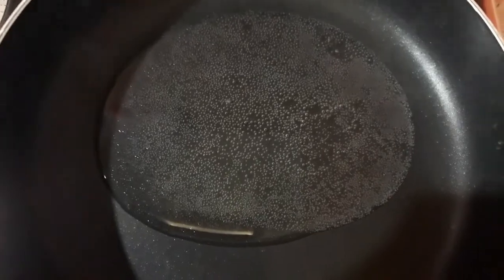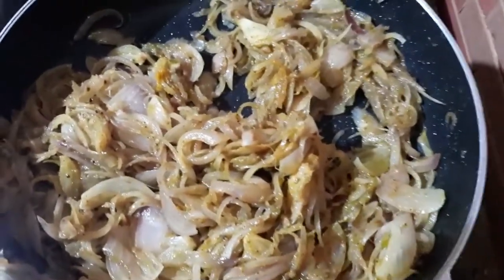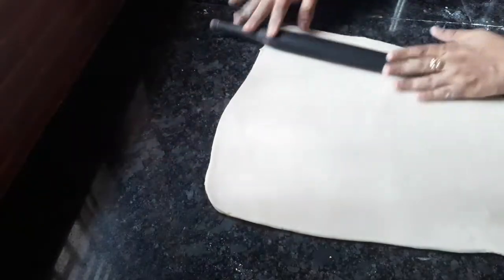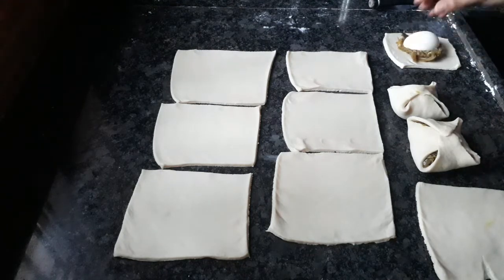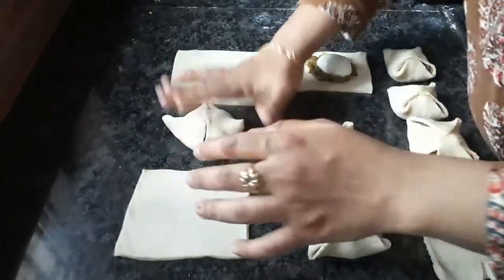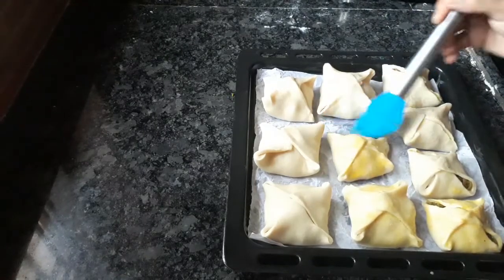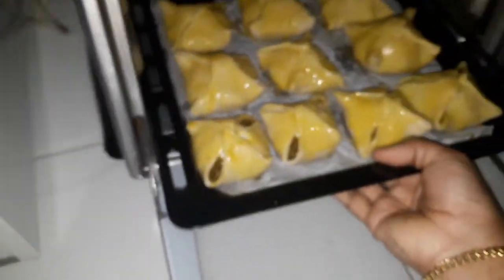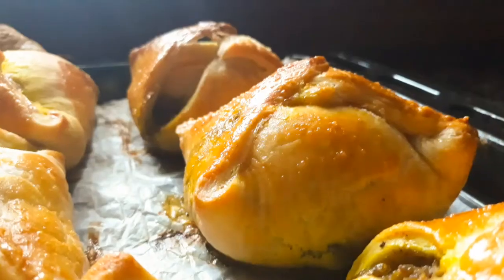ബേക്കറി കിട്ടുന്ന അതേ ടെസ്റ്റിൽ, ക്രിസ്പിയ് Egg puff at home (part-2)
INGREDIENTS :
For masala-
Oil
Onion - 2cup🌰
green chilly paste -  2spn
ginger garlic paste - 2spn
Pepper powder - 1/2spn
curry leaves 🌿
Corriander leaves

support me😊